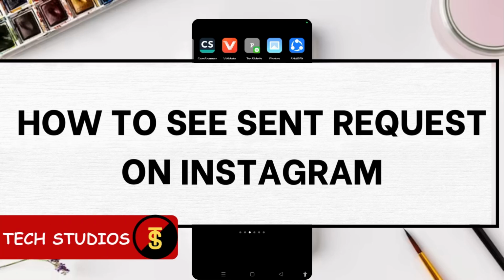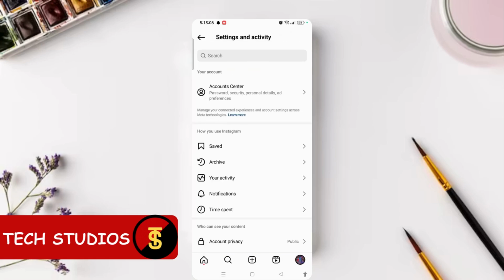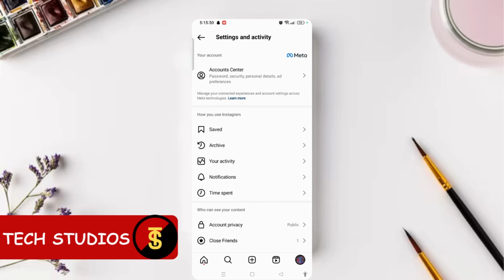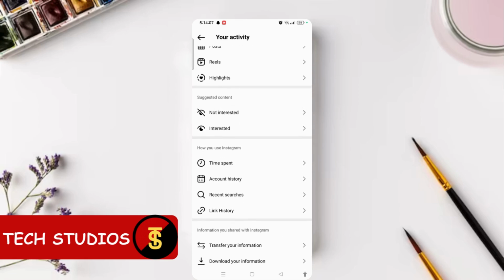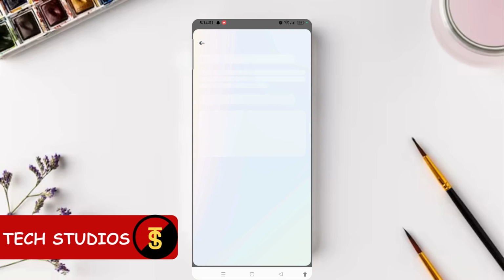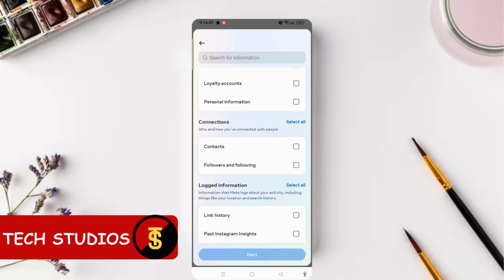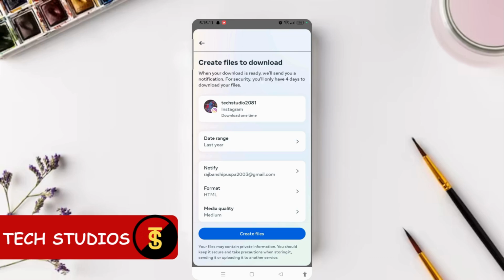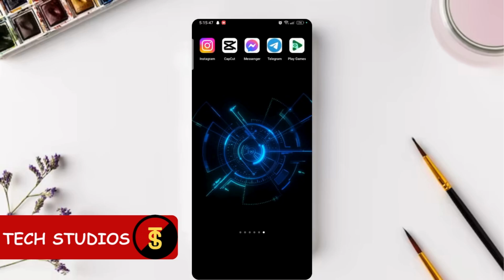How to see sent request on Instagram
Learn how to easily view your sent follow requests on Instagram in this step-by-step tutorial. Whether you're trying to check pending follow requests, understand why your sent requests are not showing, or review your sent follow requests history, we've got you covered!

In this video, you'll discover how to find and manage your sent requests on Instagram, ensuring you stay informed about your interactions.

Timestamps:
0:00 Introduction
0:30 Step 1: Accessing Instagram Sent Requests
1:00 Step 2: Understanding Sent Requests Status
1:30 Step 3: Managing Sent Requests